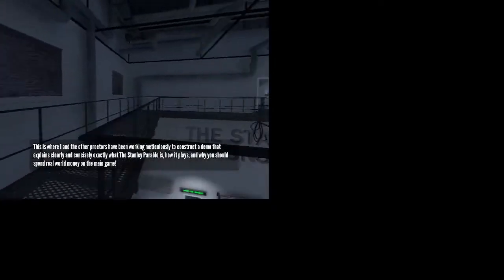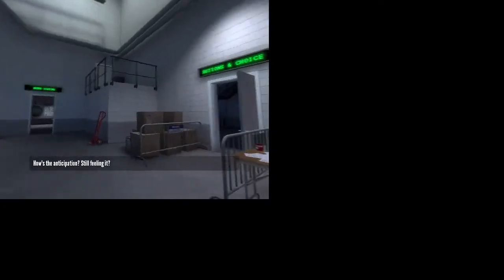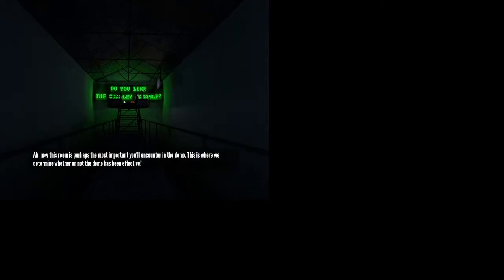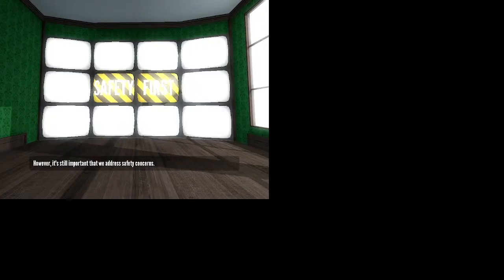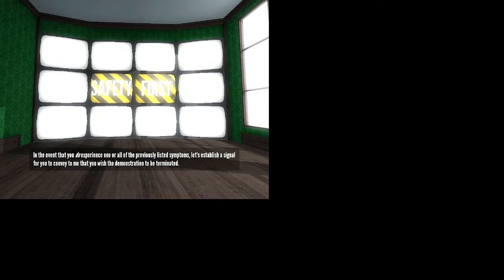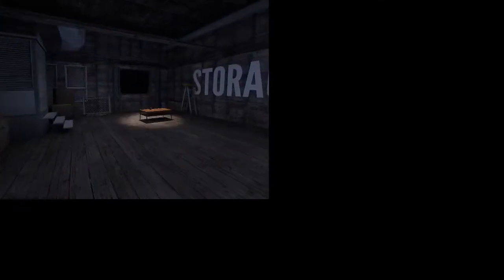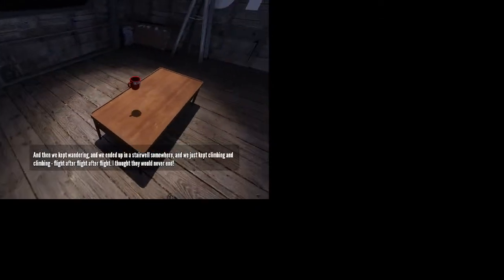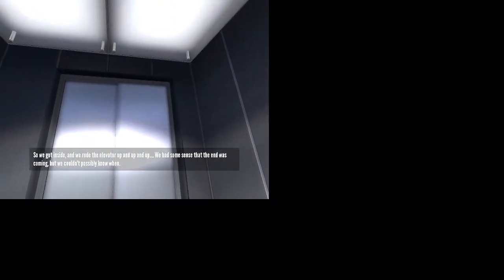Meeting the Narrator! - The Stanley Parable Live Demonstration (Full Playthrough)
In 2011, a mod came out for Half-Life 2 called "The Stanley Parable". It follows the story of a man who likes to push buttons. One day everyone was gone and the man set out to uncover a dark secret, with a narrator telling him what to do. There are choices that can be made, and there are multiple endings you can get, with the game restarting after finding one. In 2013 an HD remix of the game came out with a free demo, just to get a feel of what will be experienced.